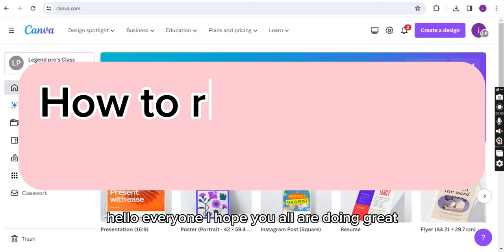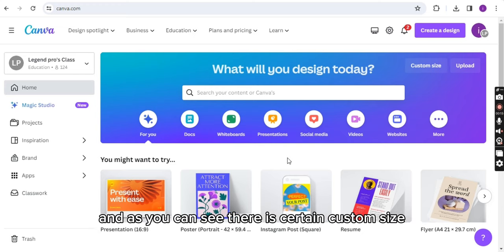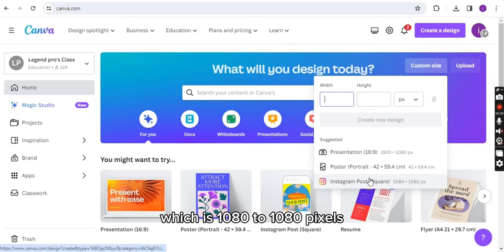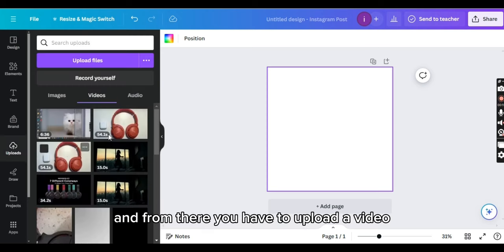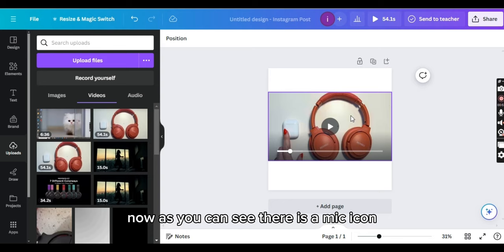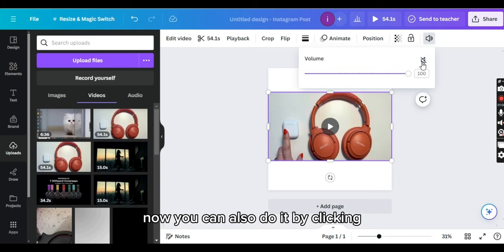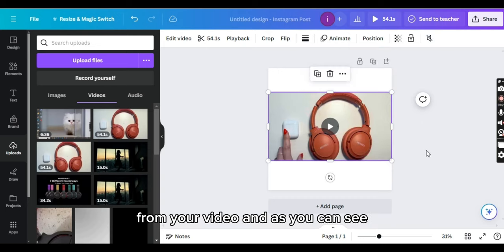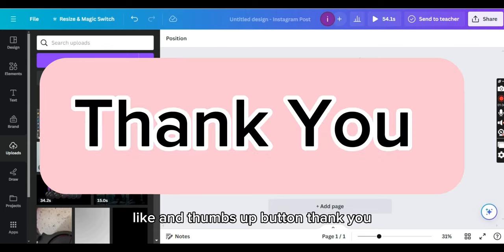How To Mute Audio Of Video In Canva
Learn how to easily mute audio in your Canva video projects! In this tutorial, we'll show you step-by-step how to mute the audio of your video in Canva, perfect for removing unwanted background noise or adding your own music track. Save time and hassle with this simple Canva feature!